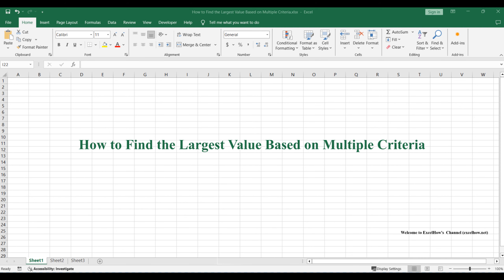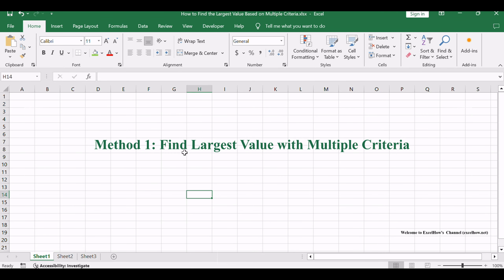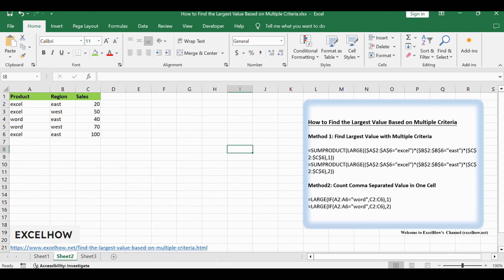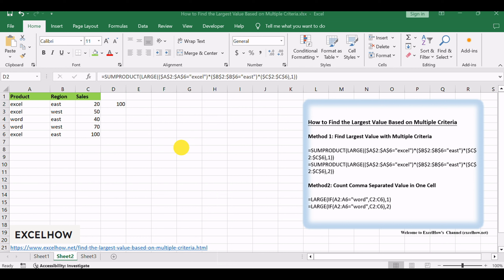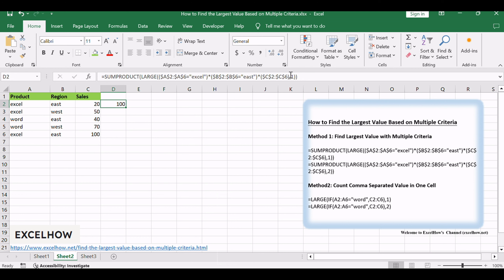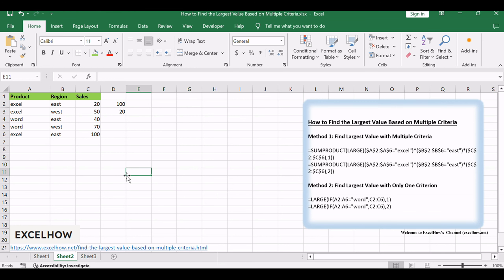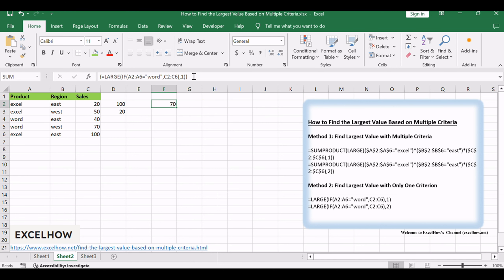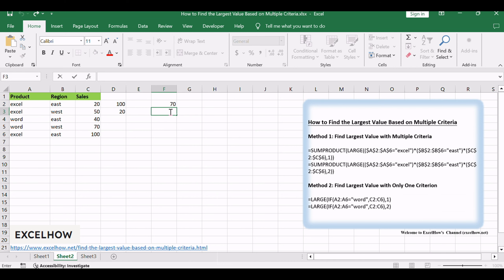How to Find the Largest Value Based on Multiple Criteria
You can read more about it here: You can read more about it

This video tutorial will show you how to find the largest value based on one or multiple criteria in excel.

Time Stamps
00:00:21 Method 1: Find Largest Value with Multiple Criteria
00:01:44 Method 2: Find Largest Value with Only One Criterion